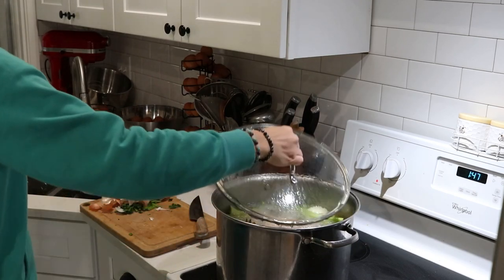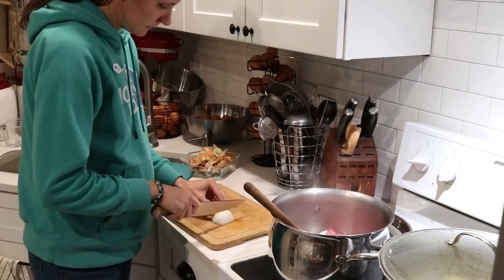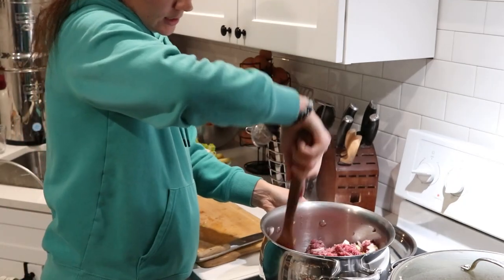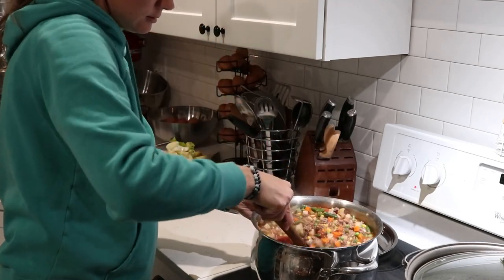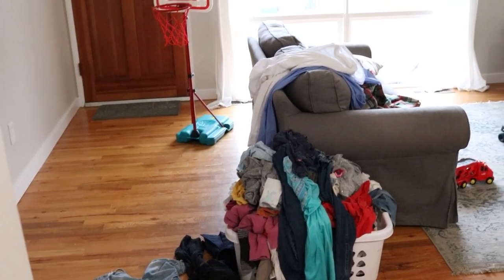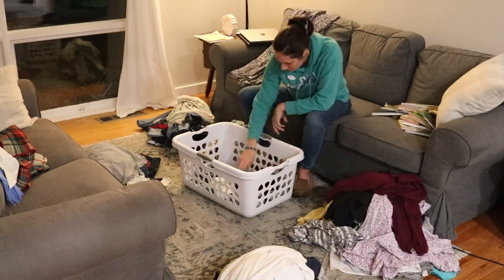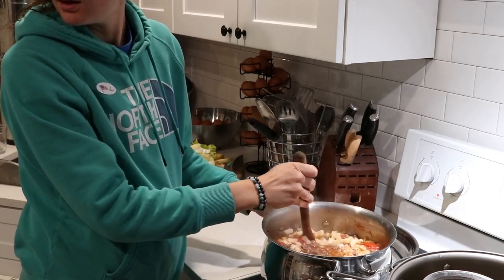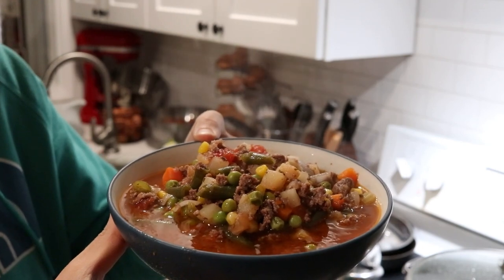It Was a Struggle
⬇⬇⬇Click “SHOW MORE“ for more info⬇⬇⬇
Have you ever dealt with this?

🐝 Grab your own copy of Natural Living Recipes, my eBook with over 50 DIY recipes for natural home and body care

-Marisa 🐝